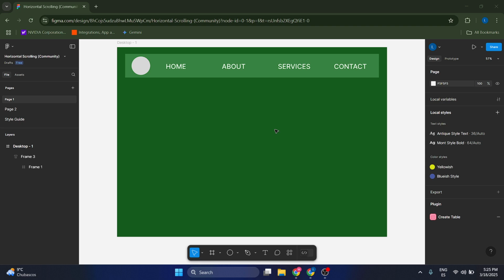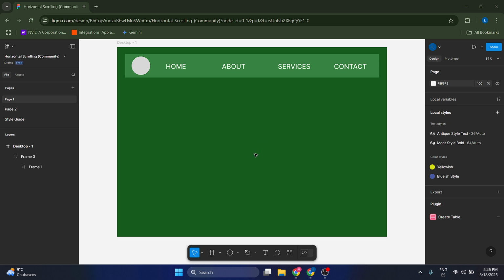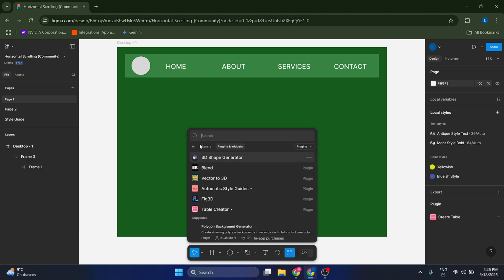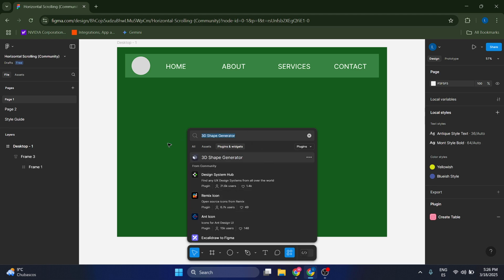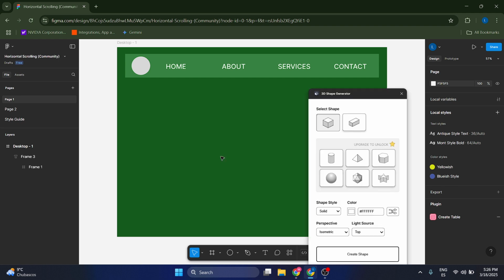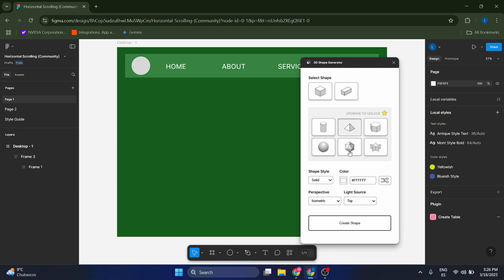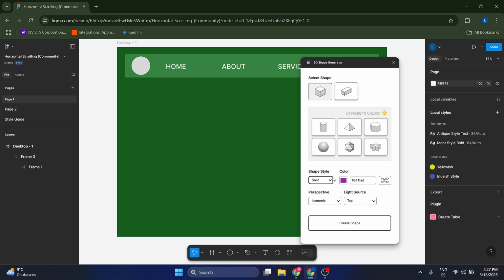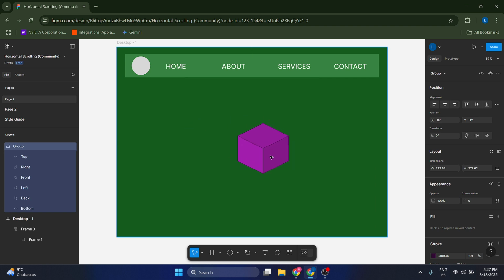How to Make 3D Shape in Figma (Easy Guide)